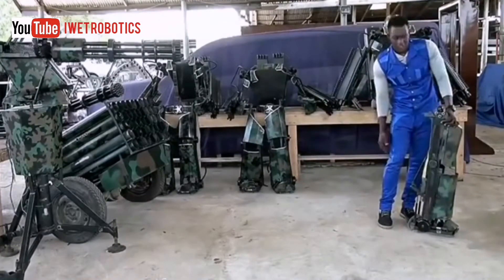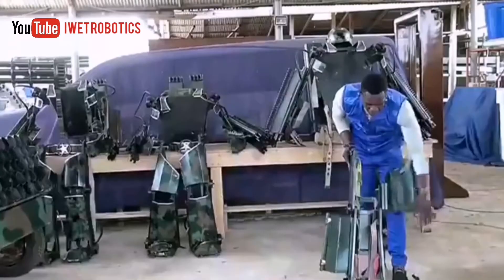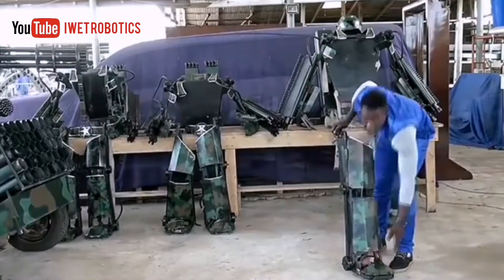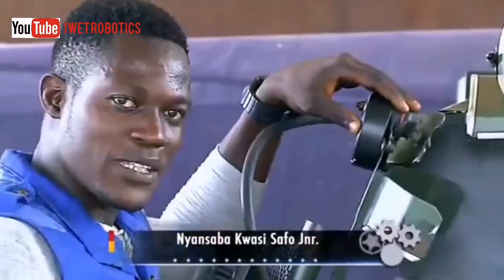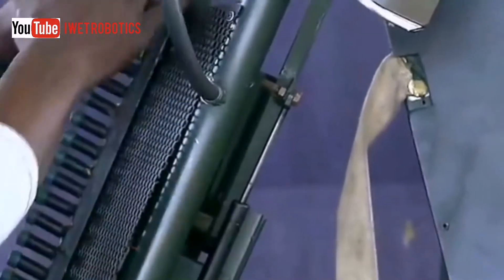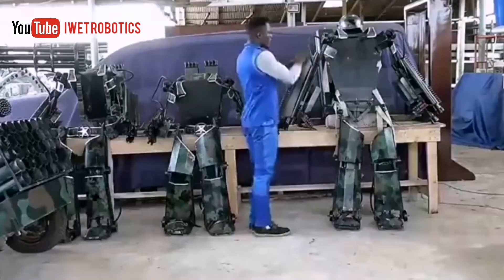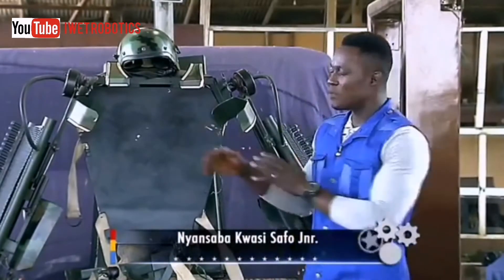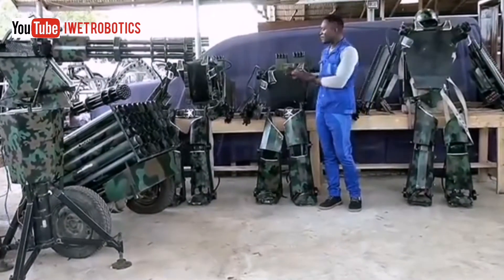Ghana army unveils robotic suit for it's soldiers built by Kantanka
Ghana armed forces unveils exoskeleton combat suit for it's personnel. The Kantaka exoskeleton suit is designed to protect soldiers from bullets and explosives on the battlefield. The suit also has built in night vision and microphone to aid in better vision and communication.